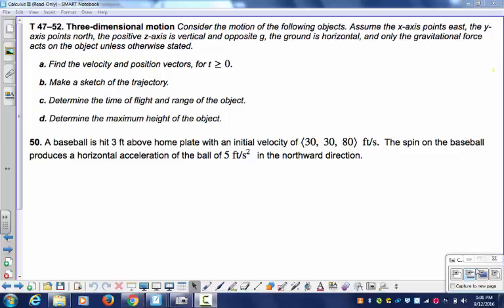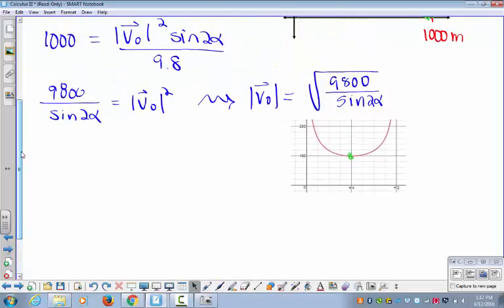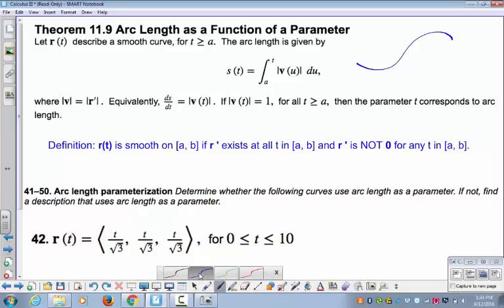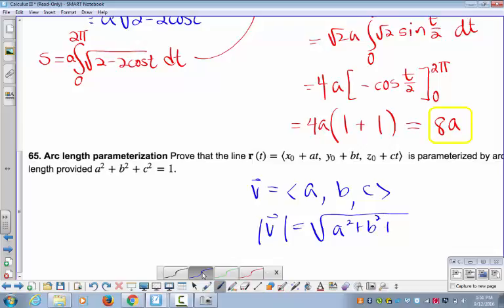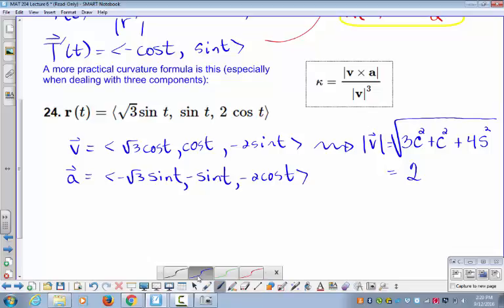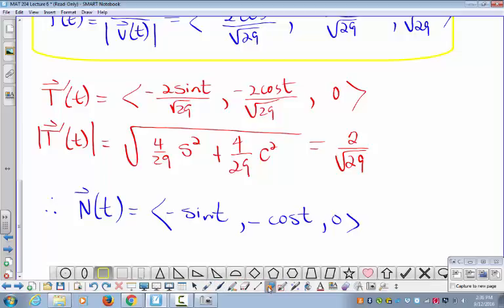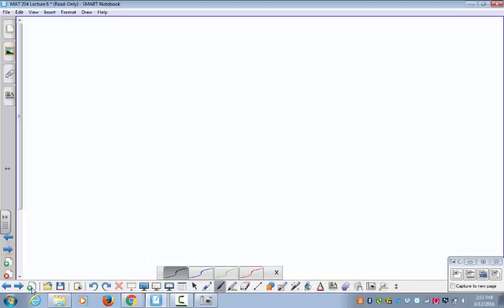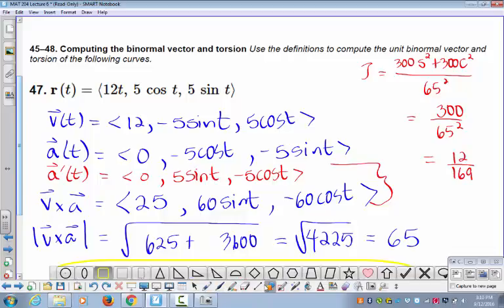Calculus III Lecture 6 (09.12.2016)